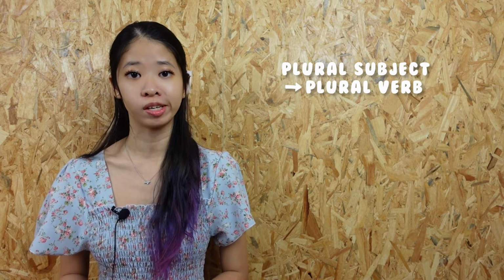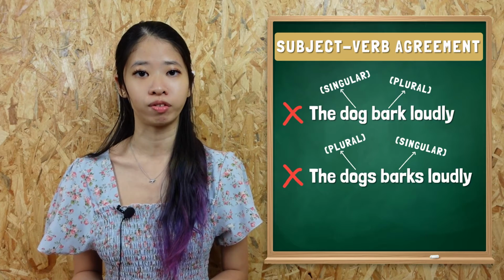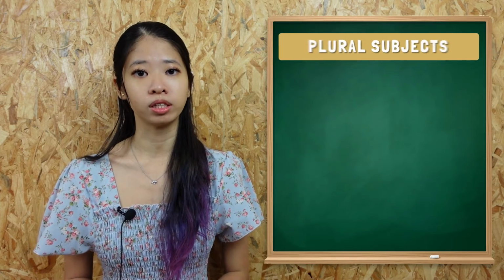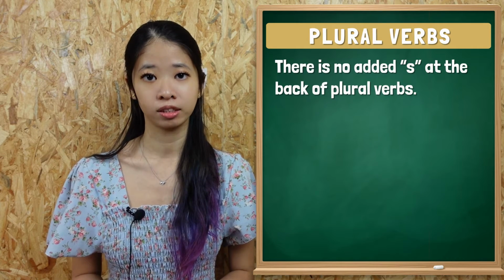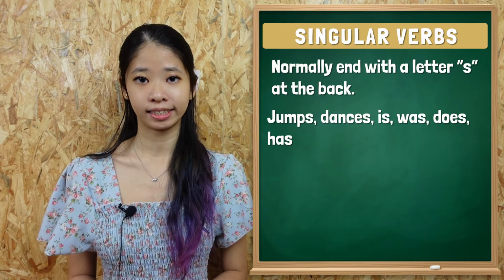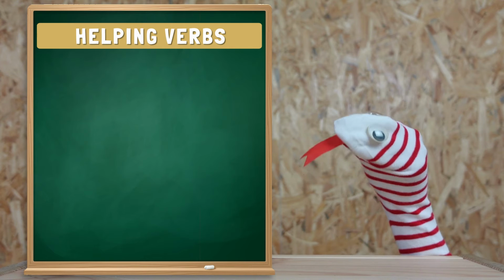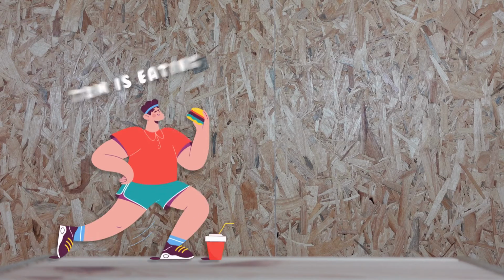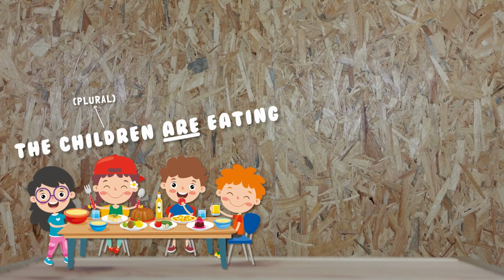The Story of the Snake - Subject-Verb Agreement! | LilButMightyEnglish.com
Many lower primary students struggle with subject verb agreement, which is important
in creating a grammatically correct sentence. While it is easy to identify singular and
plural subjects, some may have difficulties telling the difference between singular and
plural verbs and often, I find that pupils get them mixed up when they answer questions
testing agreement.

But don’t fret! Today I’m going to share with you a fun way to remember subject verb
agreement especially if you’re still confused by it. I call it The Story of the ‘Verb Snake’!
Let me first introduce a friend of mine, say hi to “Verb Snake”!